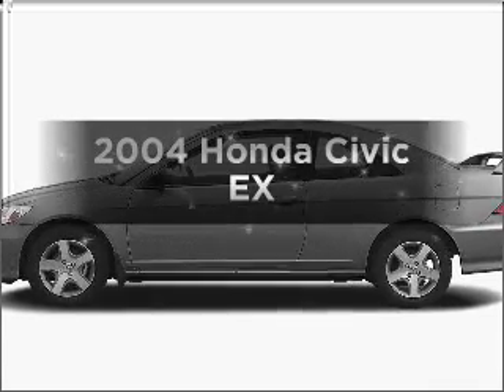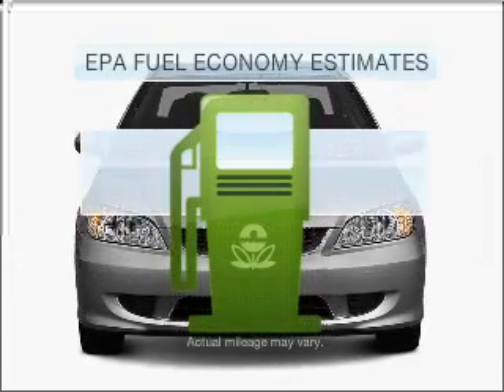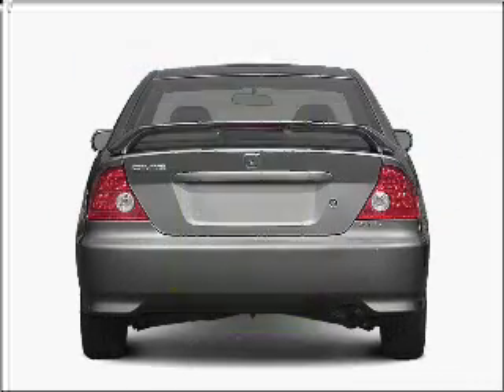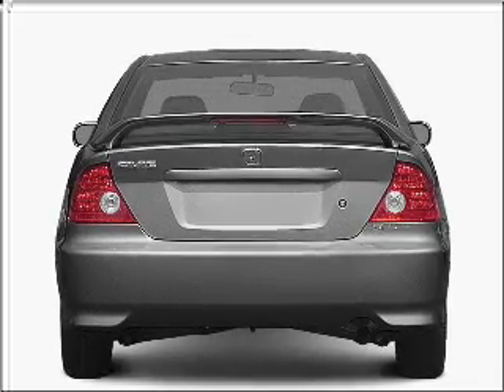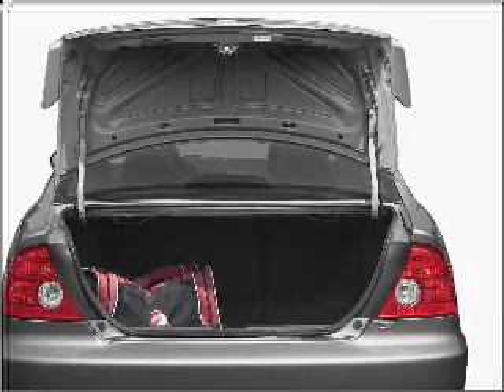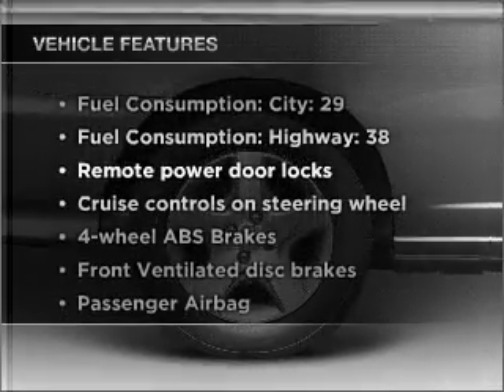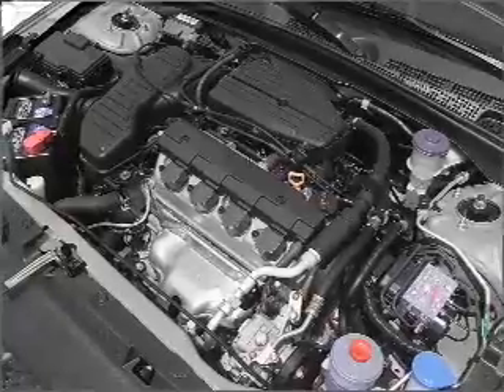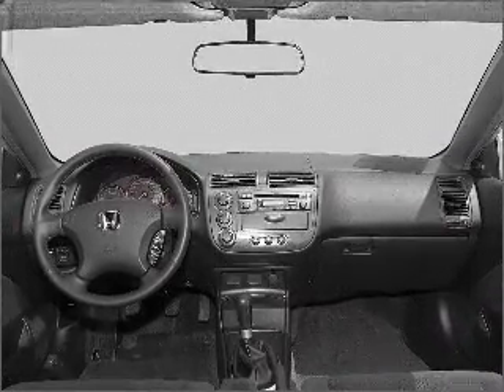2004 Honda Civic - Denver CO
Year: 2004
Make: Honda
Model: Civic
Trim: EX
Engine: 1.7 liter inline 4 cylinder 16 valve
Transmission: 4-Speed Automatic
Color: Taffeta White
Mileage: 78081
Address:
2500 W 104th Ave